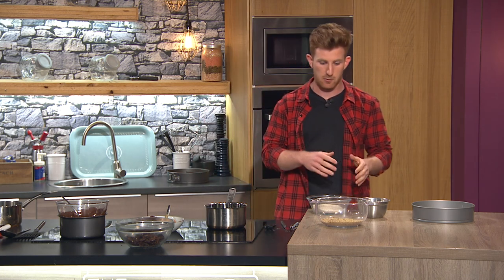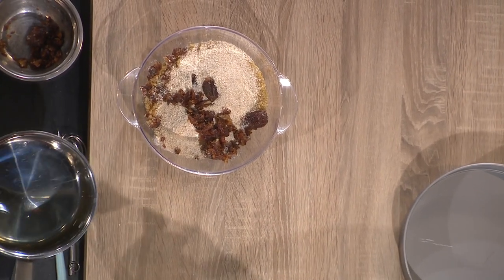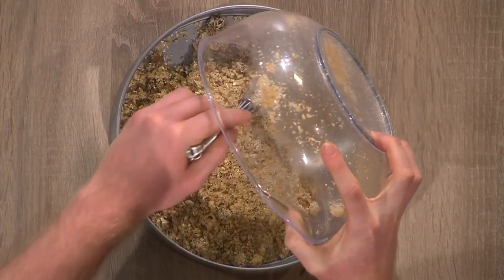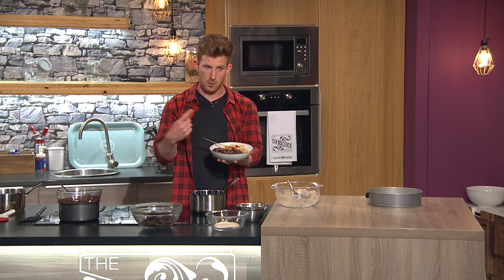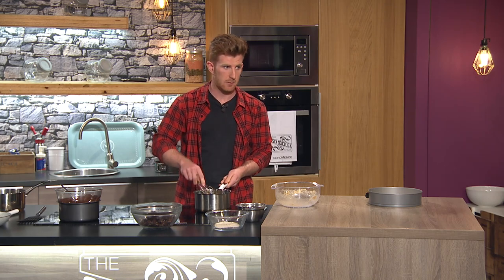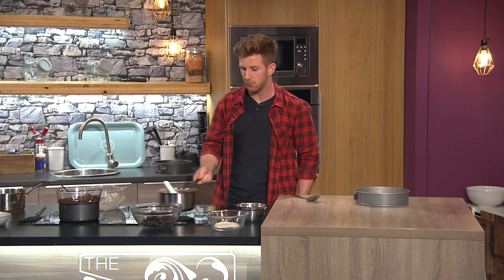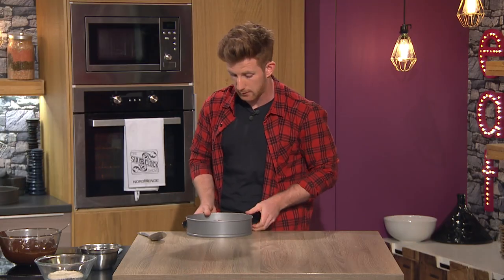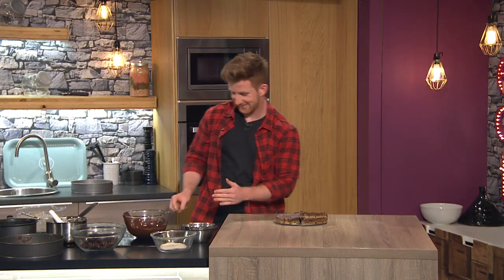Homemade Healthy Toffee Squares | Eoin Sheehan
Eoin Sheehan was back in the Six Kitchen this evening to share this delicious recipe for Homemade Healthy Toffee Squares.